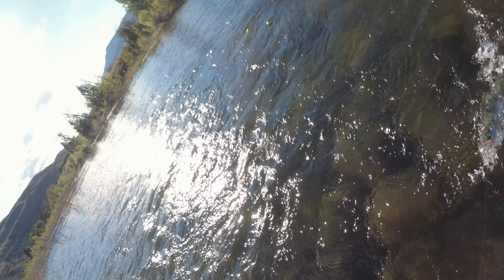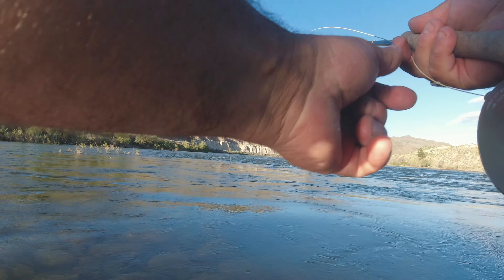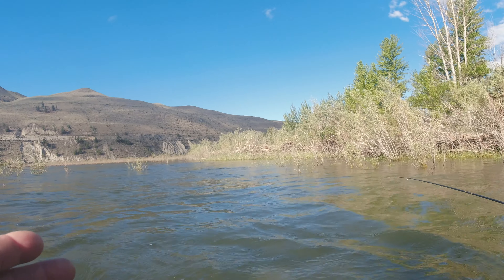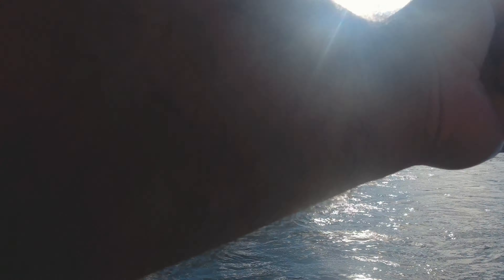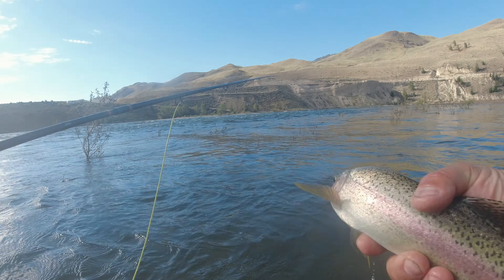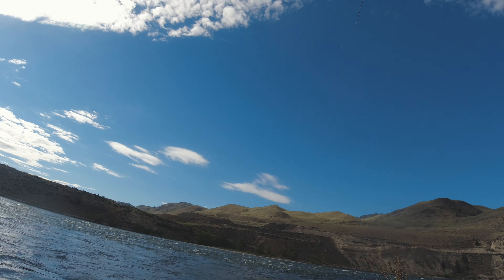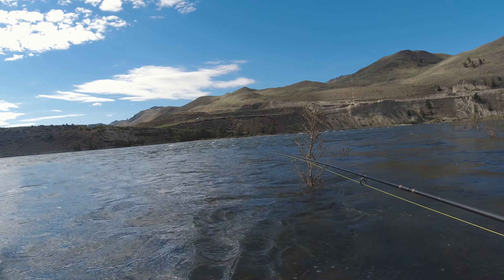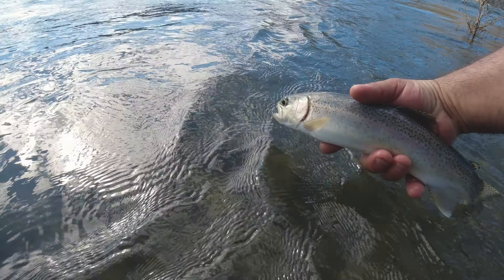Desert Trout 2022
Each year no matter how busy life is I make the pilgrimage to the mighty "T" for some Desert Trout. Although always amazing it is bitter sweet knowing that my days on this river are not only limited by regulations as she now closes to protect the remaining steelhead, but also at basically one trip a year and my age this leaves me less than 100 days...so they all have to count. She has always been great to me and I thank her for that each and every time I leave.